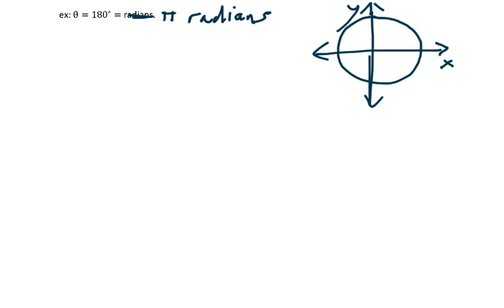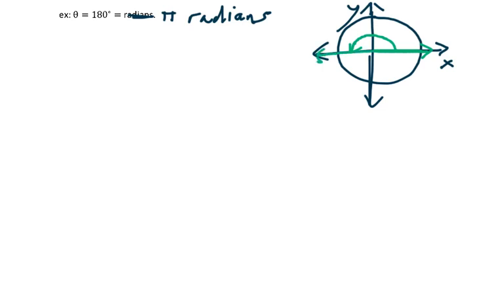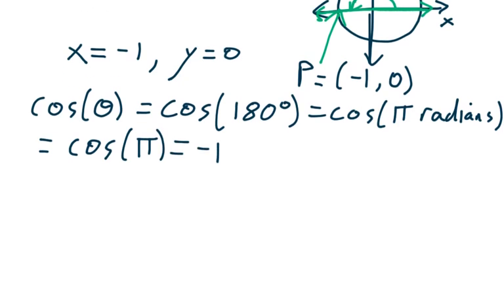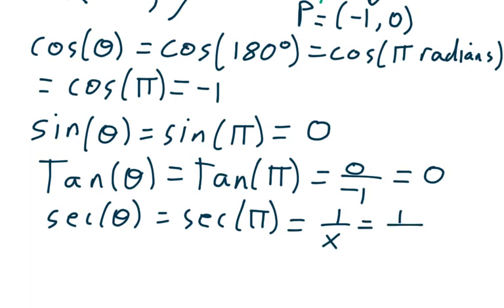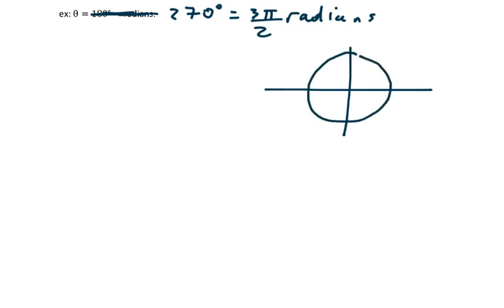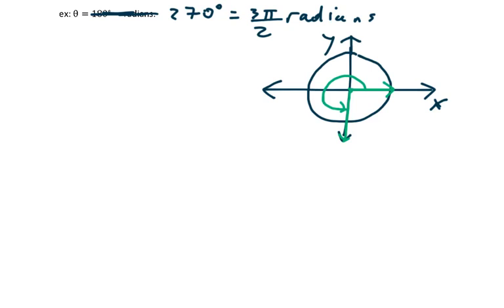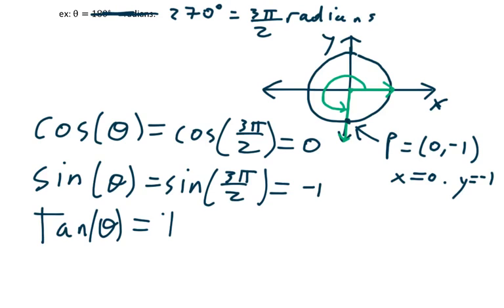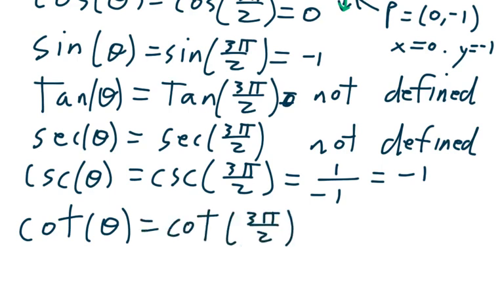Section 6 2 Part 4